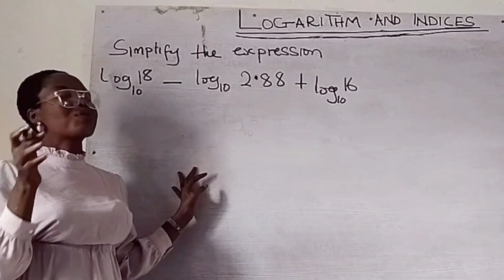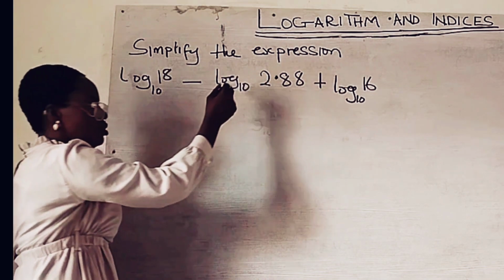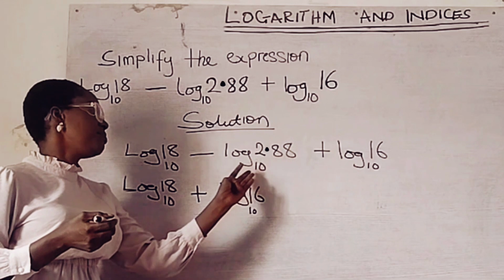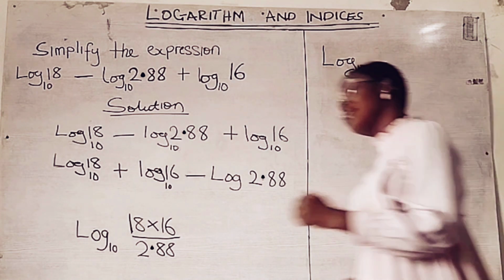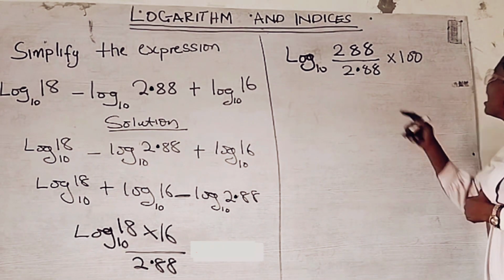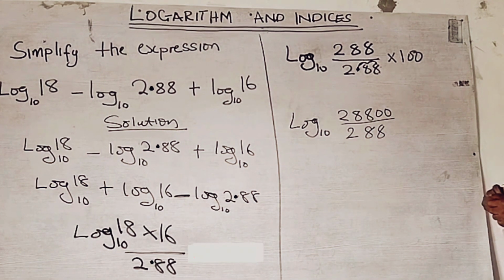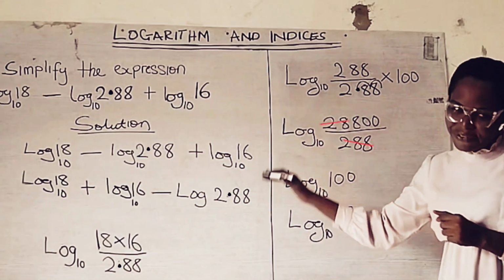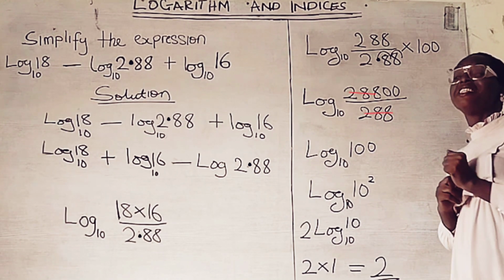LOGARITHM AND INDICES| How to solve decimal numbers in LOGARITHM